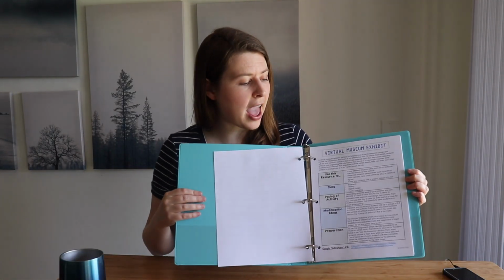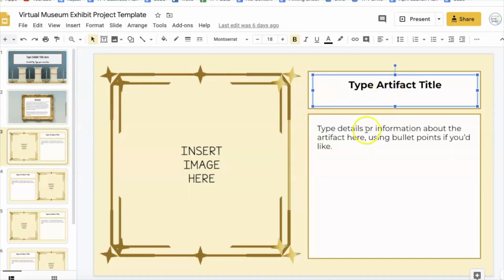Distance Learning Teaching Ideas for Social Studies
This video shares 5 simple teaching ideas for Social Studies during the time of remote teaching and distance learning! These ideas can add some variety to the way you are teaching, while also saving you time during this difficult time!

Get your copy of our free guide with engaging activities, printables, and Google Drive files

Here is a related blog post to Social Studies Distance Learning activities